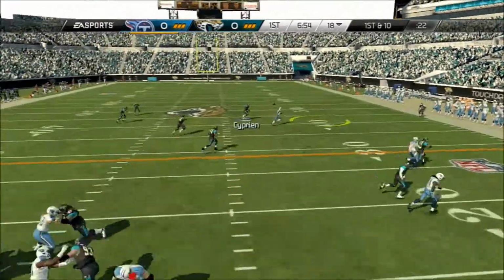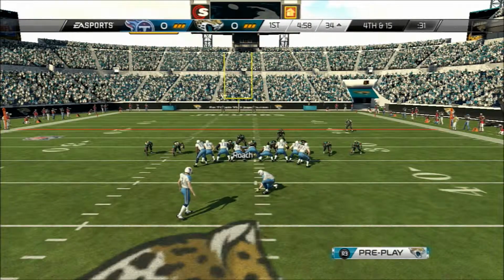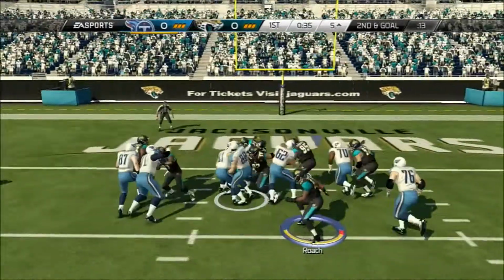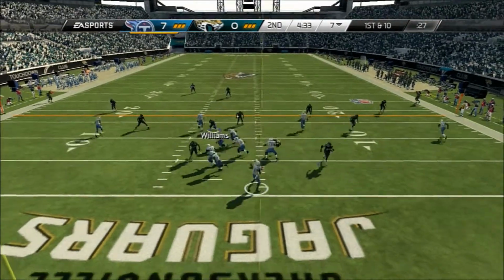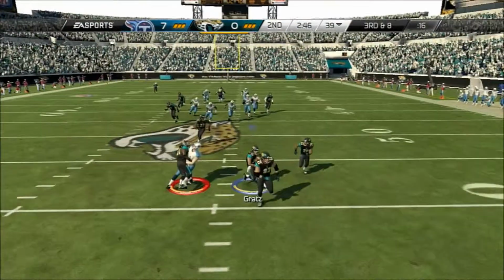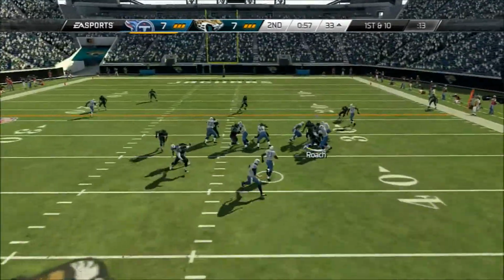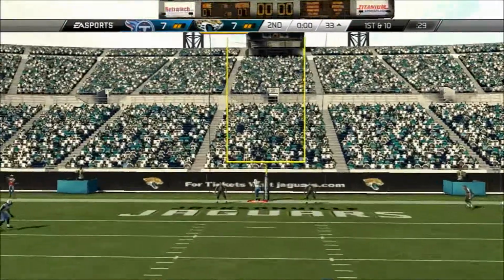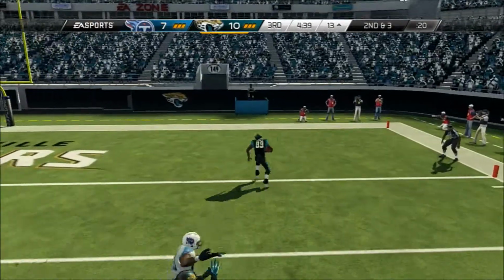QSF Week 16: Titans Vs. Jaguars